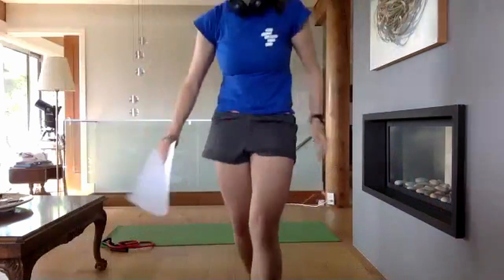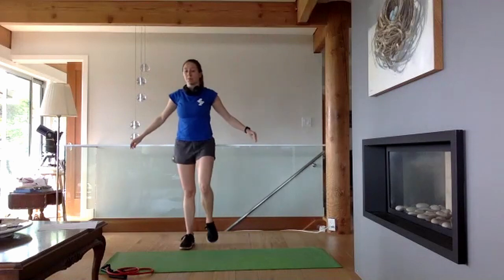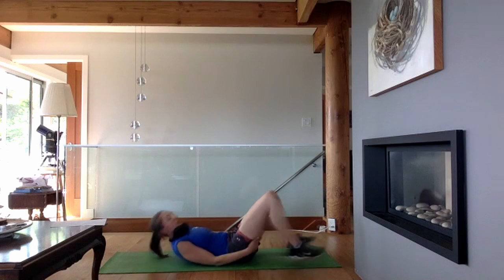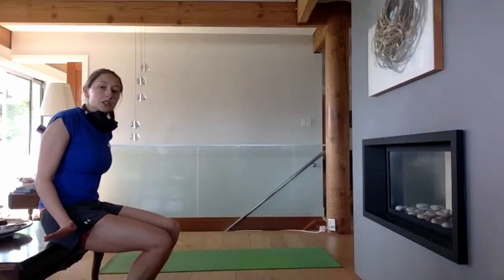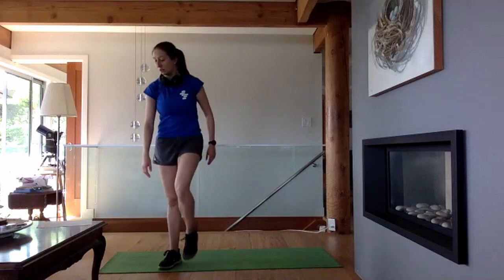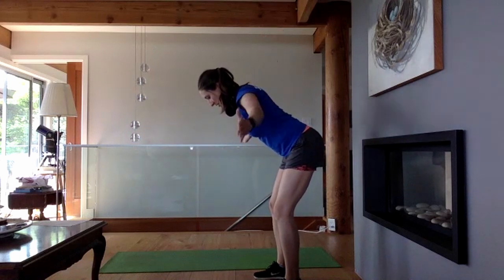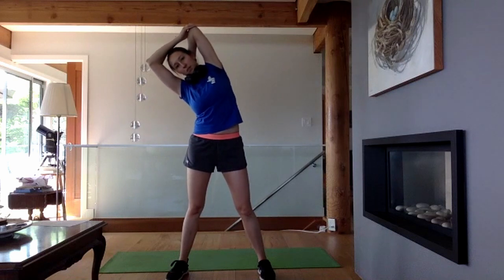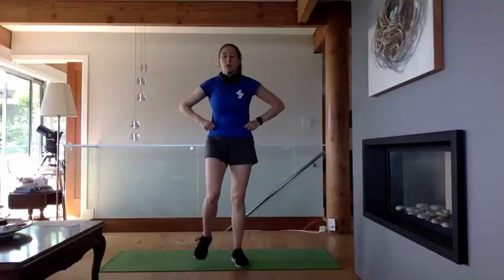25 Min. Abs & Arms Workout | Real Time | No Equipment Needed!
Abs & Arms Workout!

(00:00) - Warm up
(04:23) - Dead Bug
(06:34) - Plank Shoulder Tap
(07:56) - Tricep Dip
(09:43) - Bent Over Y’s and T’s
(12:32) - Dead Bug
(14:13) - Plank Shoulder Tap
(15:20) - Tricep Dip
(16:19) - Bent Over Y’s and T’s
(18:16) - Dead Bug
(20:14) - Plank Shoulder Tap
(21:10) - Tricep Dip
(22:14) - Bent Over Y’s and T’s
(23:25) - Cool down & stretches

 🏢 201-2520 Ontario St., Vancouver
 🏢 101-1125 Nicola Ave., Port Coquitlam